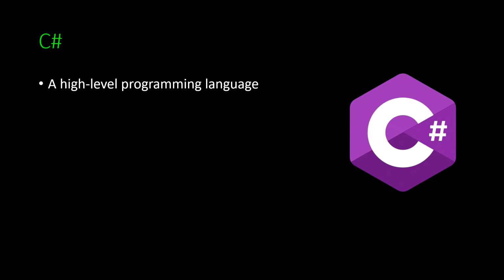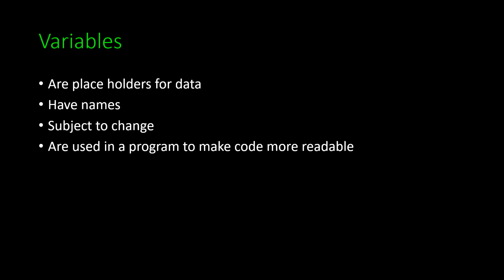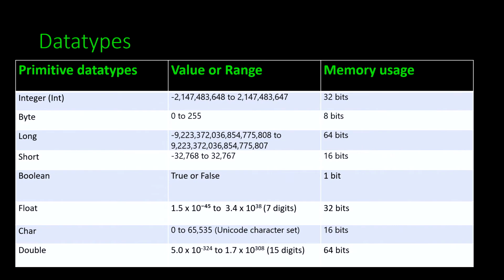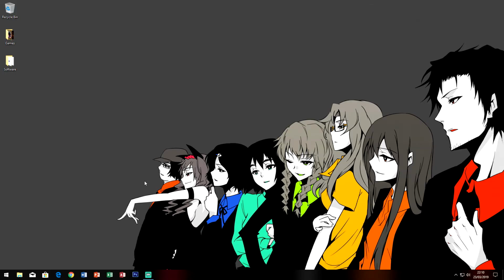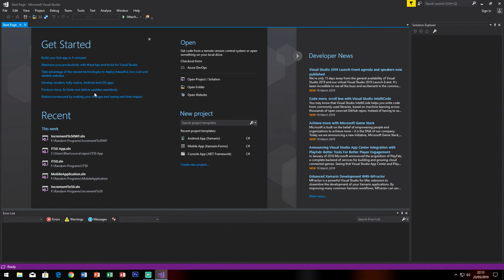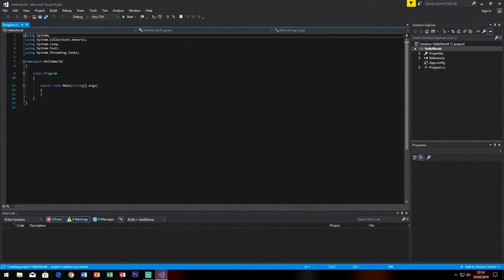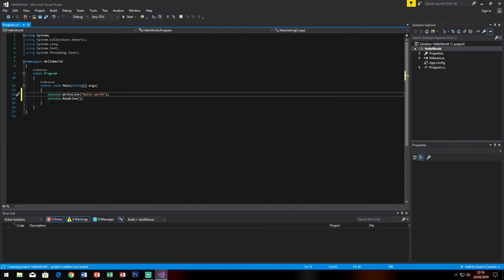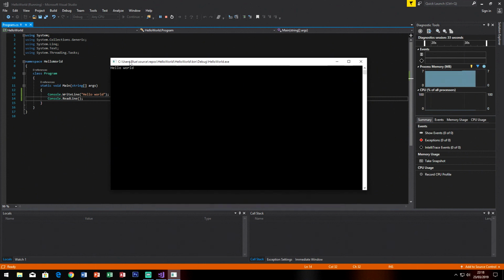Learn to code in C# 0: Introduction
An introduction to coding in C#, getting started and writing our first program